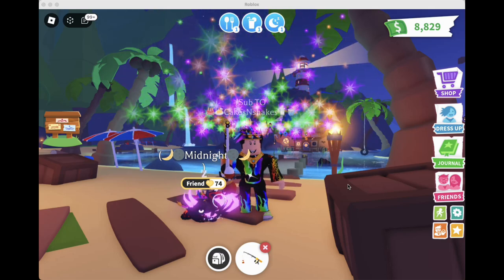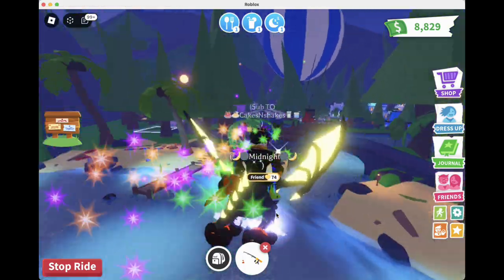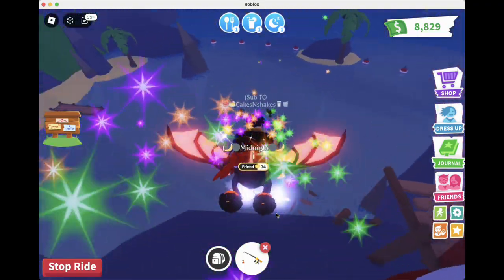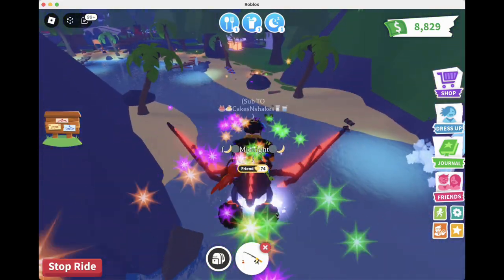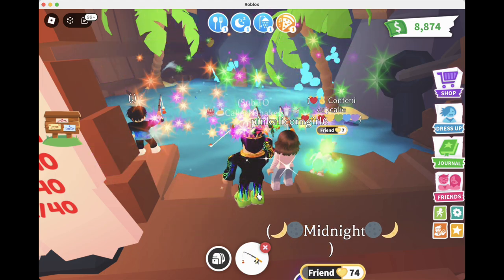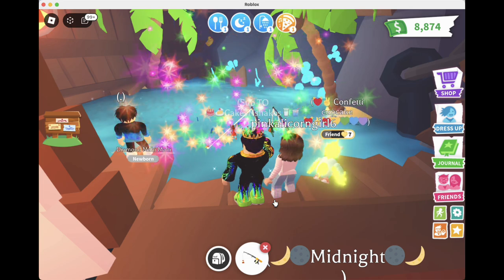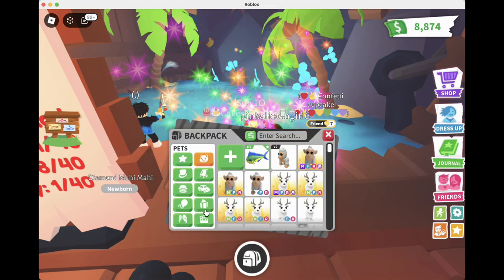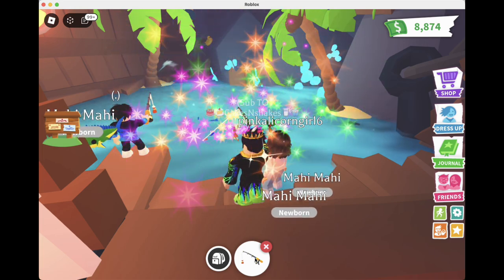🐠HOW TO GET the LEGENDARY DIAMOND MAHI MAHI TIPS AND TRICKS. FISHING for 100 MAHI MAHI ADOPT ME! 🎣🐟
Come watch CAKES CREW as we buy 100 Mahi Spinning rods and FISH for 100 Mahi Mahi in the BEACH UPDATE in Adopt Me!!!   Will we get the two Legendary that we're supposed to get or more or less?   Watch to find out and see what we get!!!  Also, we tell you the best tips and tricks for how to get the LEGENDARY DIMOND MAHI MAHI!  ENJOY!  ADOPT ME HACKS 💜🎂